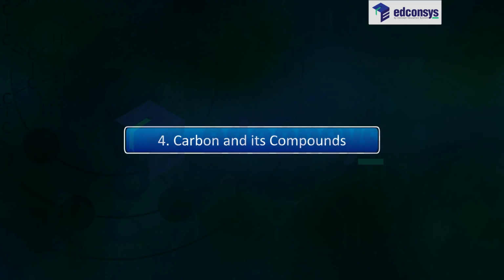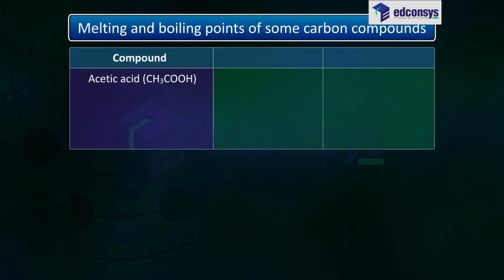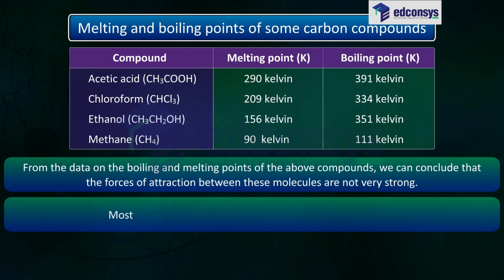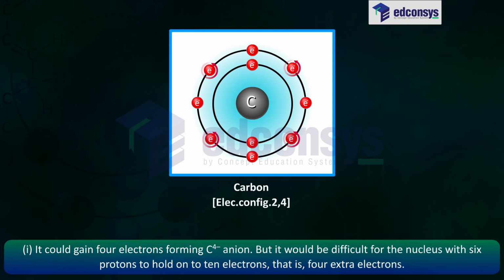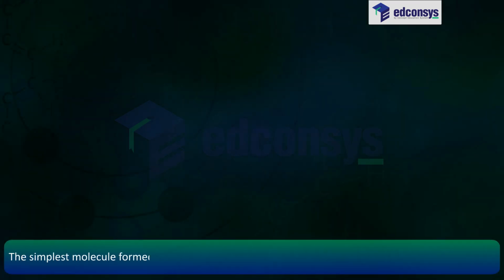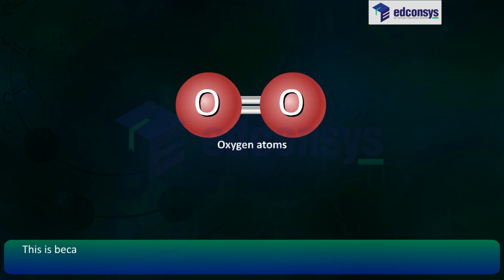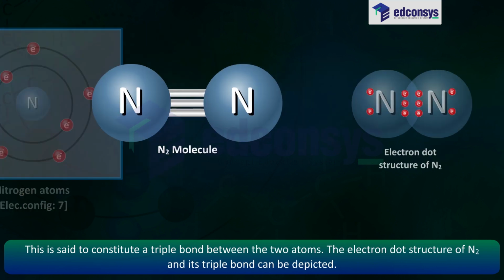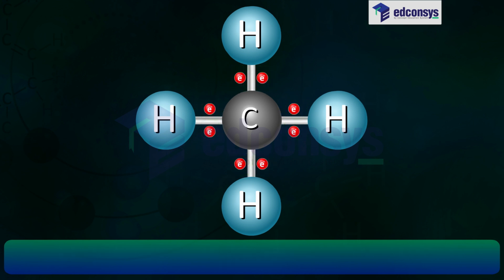Carbon and its Compounds - Introduction | 3D Explainer Video | 10th Science | English Medium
Discover the fascinating world of carbon and its compounds in our 3D Explainer Video, created for Class 10 Science students. This video provides a comprehensive overview of carbon, its unique properties, and the diverse compounds it forms. From the basics of covalent bonding to the detailed structures of various carbon compounds, this video covers it all.

Key Topics Covered:

Introduction to carbon and its significance in forming a wide range of compounds.
Understanding covalent bonding and how carbon achieves stability by forming covalent bonds with other elements.
Exploring the properties of common carbon compounds like acetic acid, chloroform, ethanol, and methane, including their melting and boiling points.
Learning about the low conductivity of carbon compounds and the reasons behind it.
Delving into the formation of simple molecules such as hydrogen, chlorine, oxygen, water, nitrogen, and ammonia through covalent bonding.
Examining the structure of methane, its role as a major component of bio-gas and Compressed Natural Gas (CNG), and its formation through covalent bonds.
By the end of this video, you'll gain a solid understanding of carbon and its compounds, which is essential for mastering the chemistry of Class 10 Science.